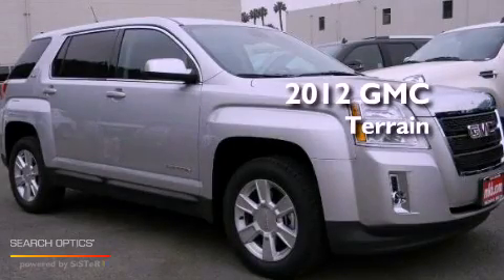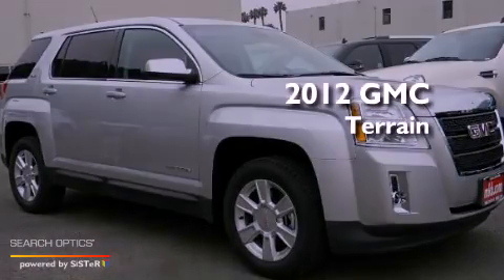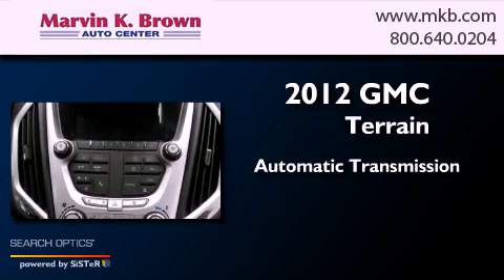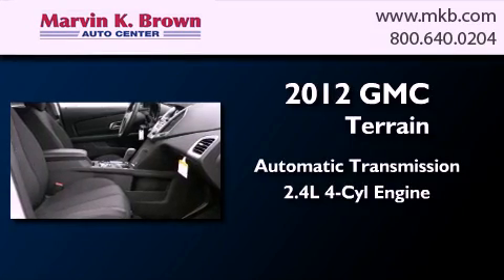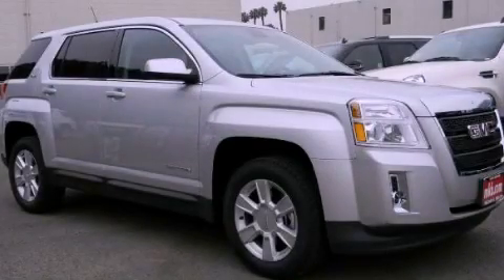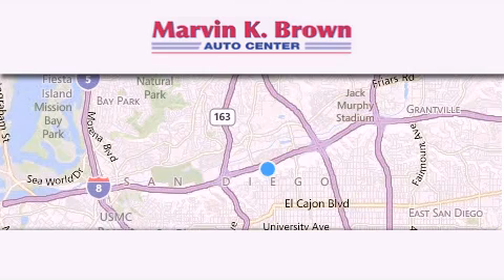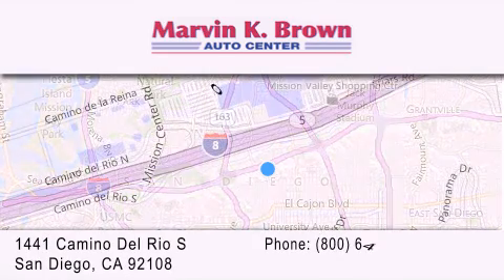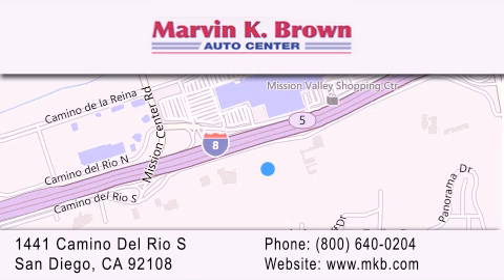2012 GMC Terrain San Diego CA 92108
Year : 2012
 Make : GMC
 Model : Terrain
 Engine : 4-Cyl 2.4 Liter
 Trans . : 6-Spd Automatic
 Exterior : Quicksilver Metallic
 Miles : 5
 Interior : Jet Black
 Stock : 612353